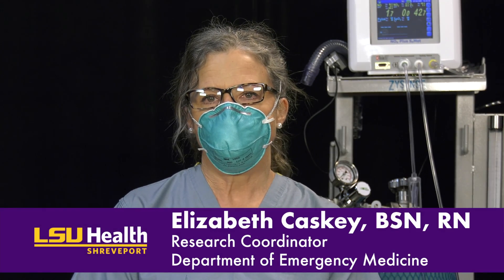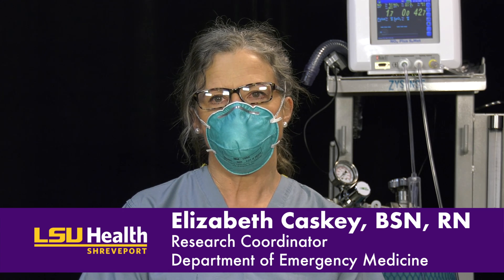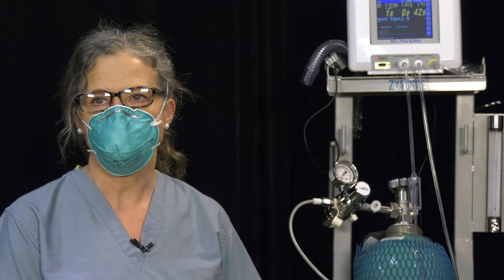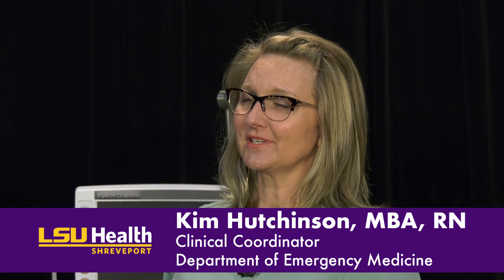Nitric Oxide Trial Underway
Researchers and physicians at LSU Health Shreveport have joined an international clinical trial using nitric oxide to treat COVID-19. It is hoped the treatment will kill the coronavirus in the lungs and improve oxygen delivery to injured tissue.

**This video is from April 2020 and may not reflect recent discoveries.**